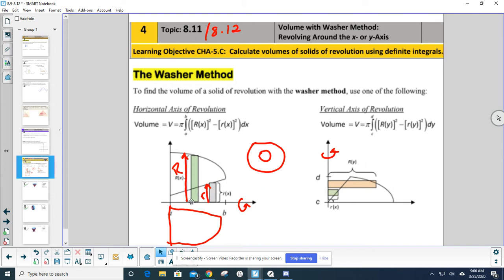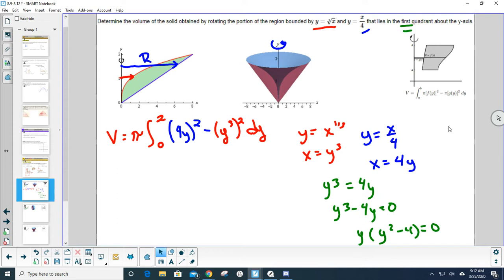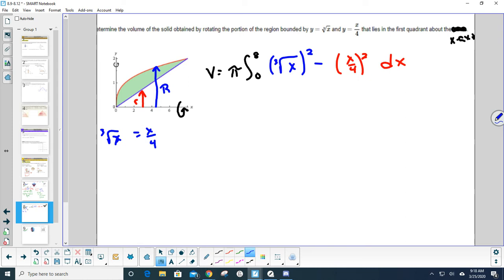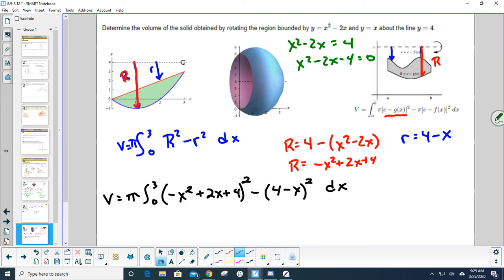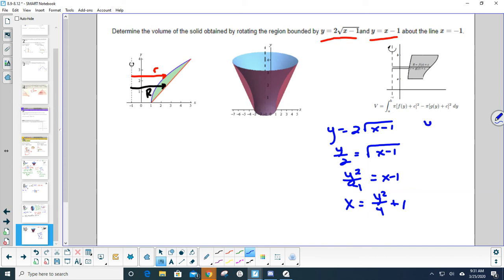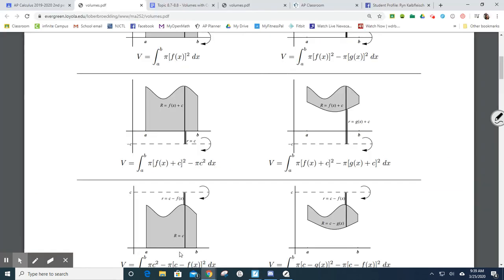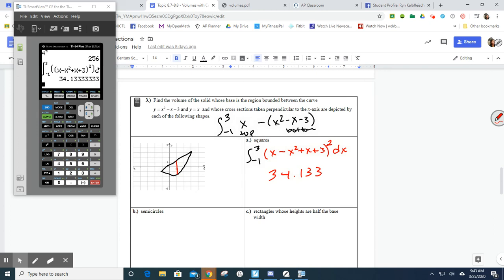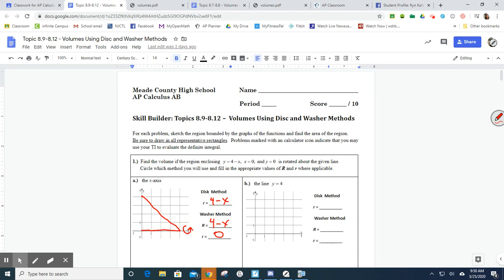calc 8.11-8.12 (3/25)